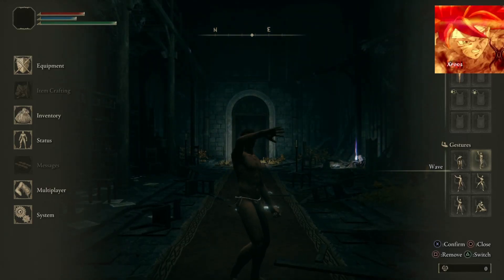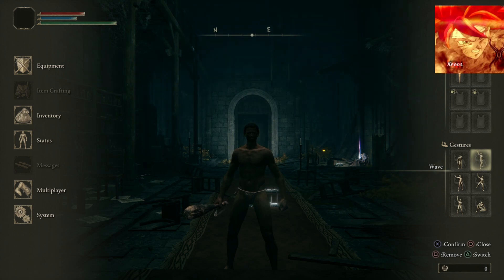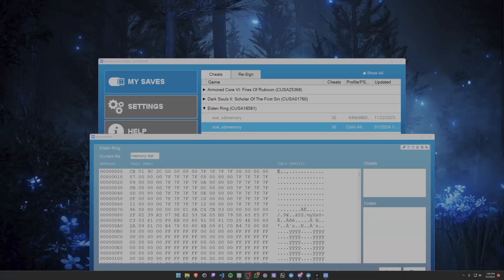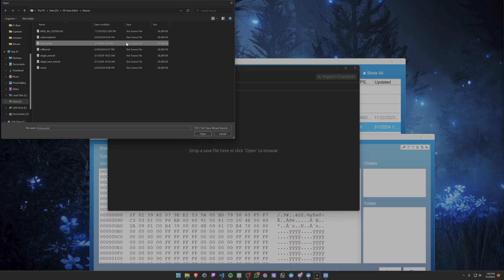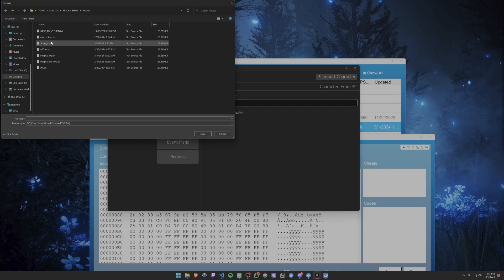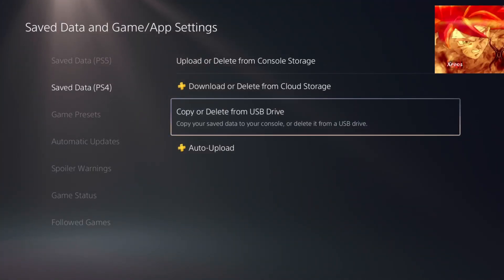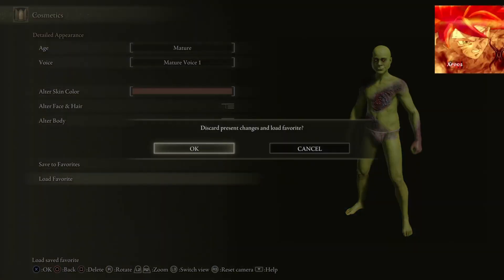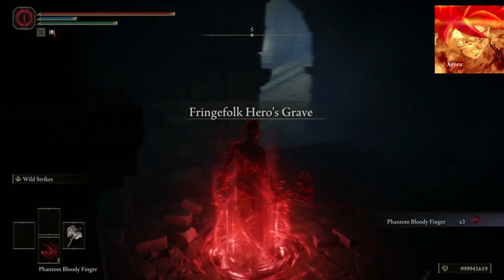PC to PS save conversion in Elden Ring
A guide on transferring save slots from one PC version of Elden Ring to another PS version of Elden Ring.